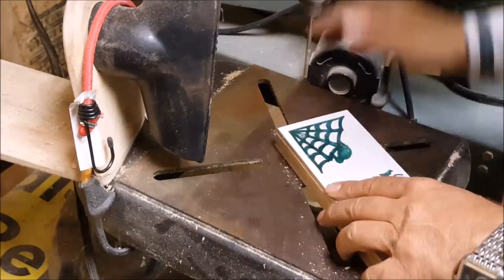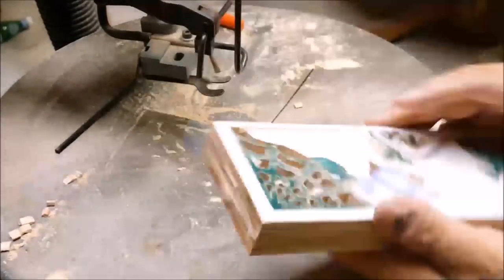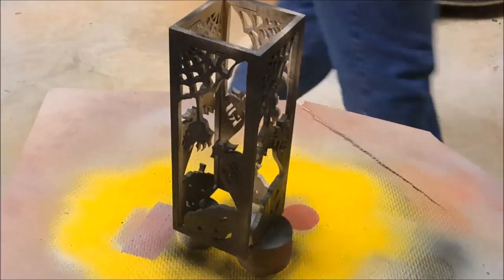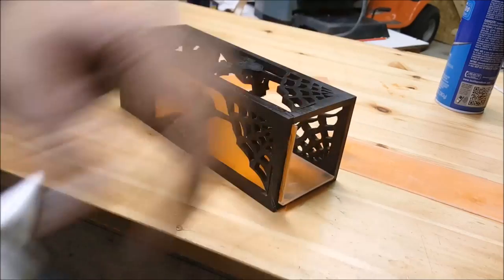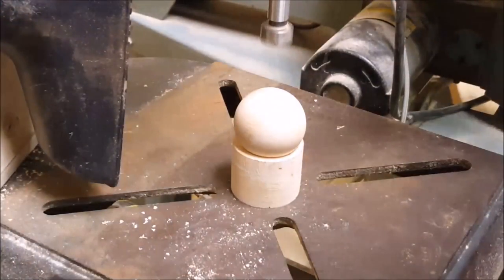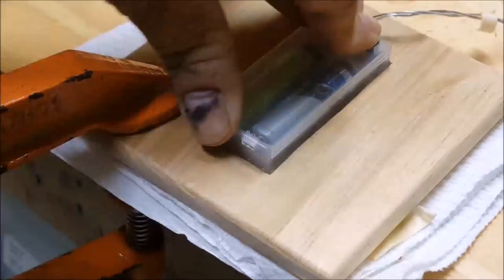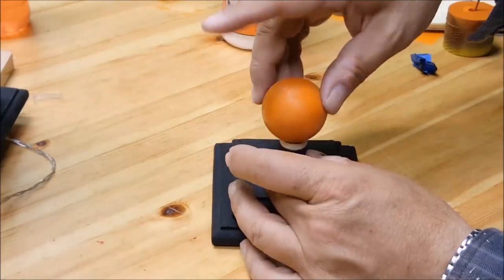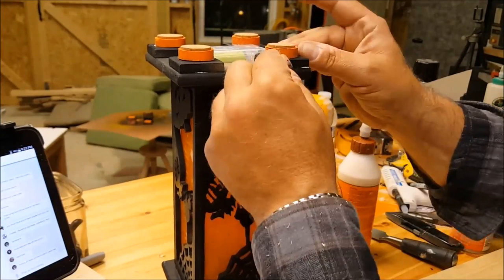How To Build A Scroll Saw Halloween Lantern.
I had some finished pallet wood left over from the dice tower build which made it a perfect candidate to build this lantern. This is a nice DIY Scroll Saw battery operated night lantern that will complement the rest of the Halloween household decor. The LED lights last for more than 48 hrs none stop which makes ideal to keep it on most of the evenings.

WARNING!
The information contained herein is of a general nature and is not intended to address the circumstances of any particular individual or entity. Although we endeavor to provide accurate information, there can be no guarantee that such information is accurate as received or that it will be.
DANGER!
No one should act on such information without appropriate professional advice after a thorough examination of their particular situation. Meaning I have no control of your tools and equipment whether in safety of operation, or in fine a working order. Please keep in mind that all equipment do have a manufacture guide, safety, use and how to maintain it; how you do this is up to you since you are the owner of your tools and equipment. The undertaking of such projects are soli your responsibility and  NOT MINE!.
Note:
I have no control of your actions. Which means that you are at your own free risk and not mine. The views and opinions contained in these videos or social networks are respectfully of the author and do not necessarily apply to the public for undertaking such a project where safety is concerned. The author disclaims all liability to any one, nature, persons, property or entity in respect to any consequences of anything done, or omitted to be done.